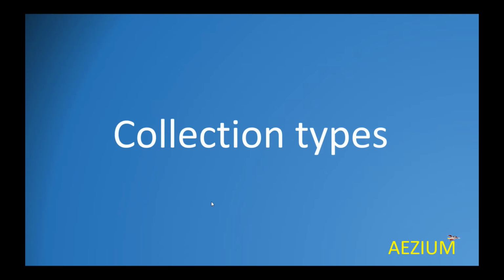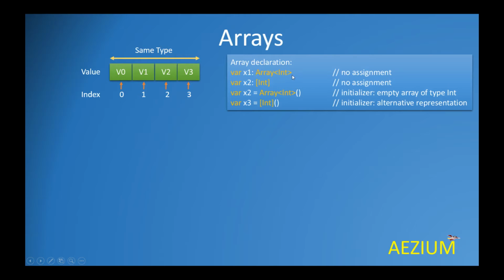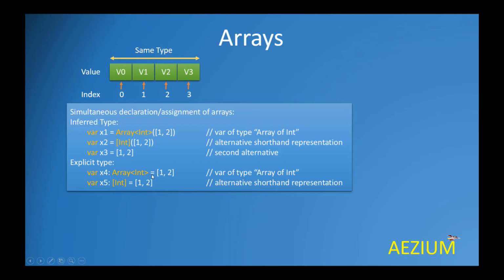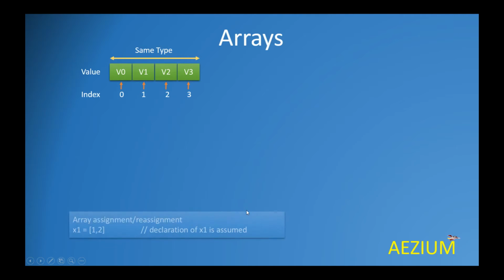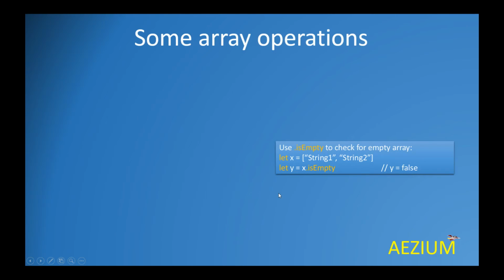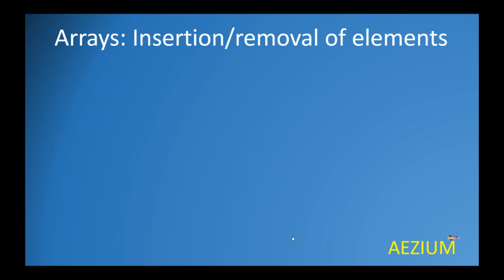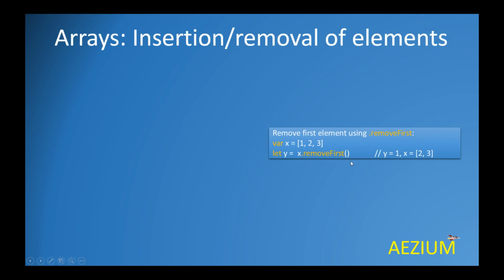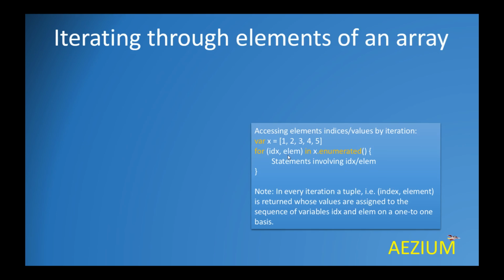App/Game Programming with Swift - Collection Types (Part 4.1)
Next tutorial will be published on Oct 6, 2016

Topics of current tutorial (Part 1 of 3):
       Collection types; Arrays